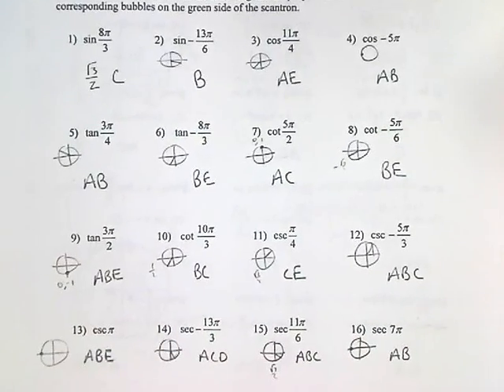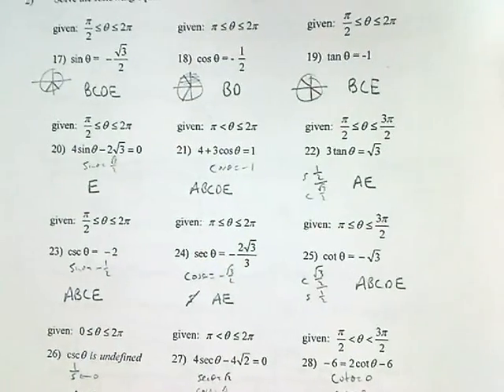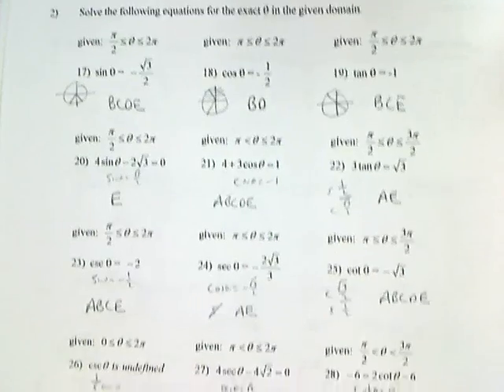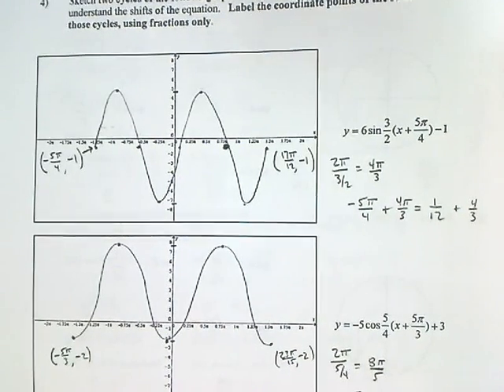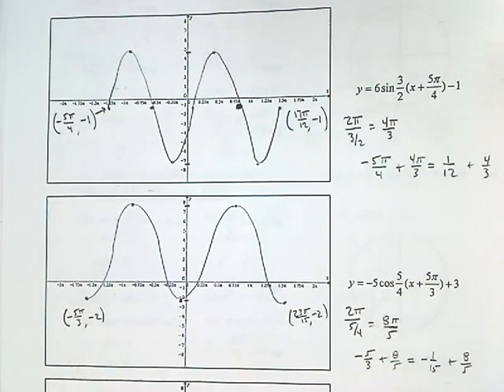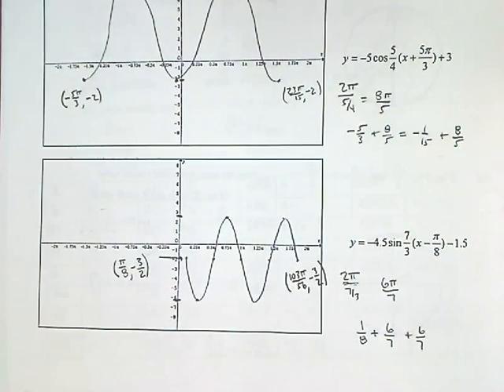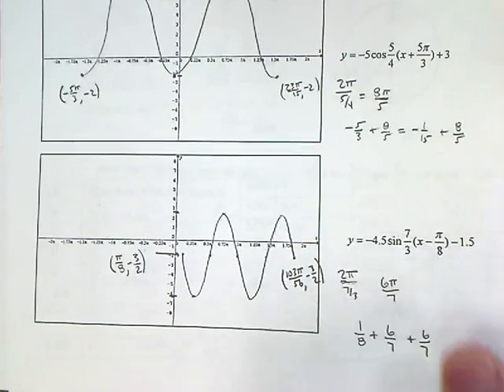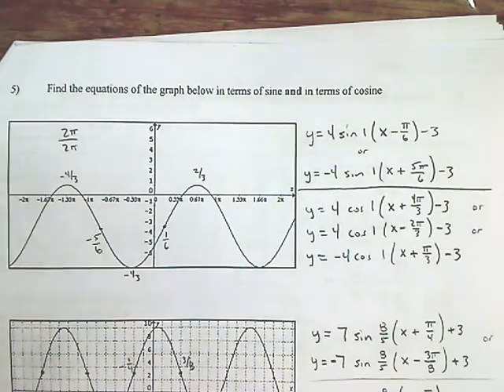Trig Final Practice Part 2